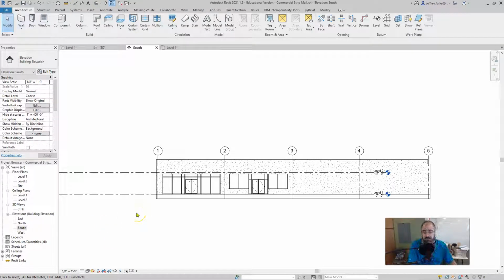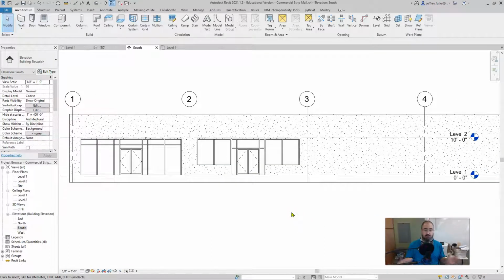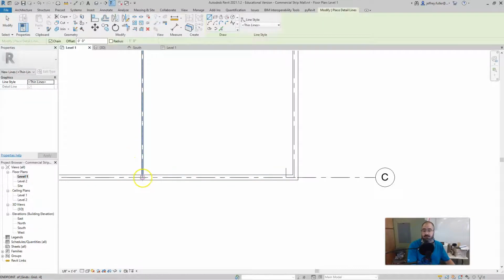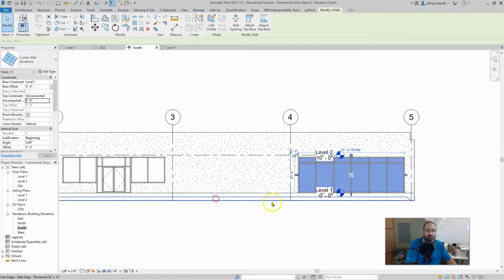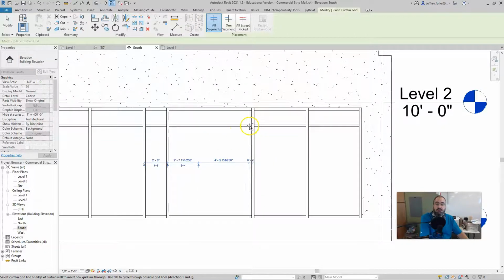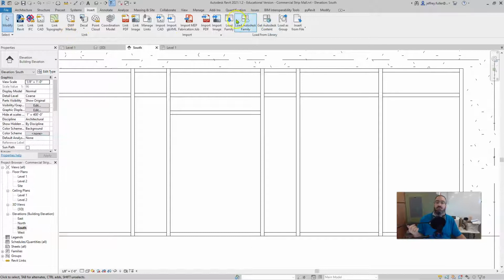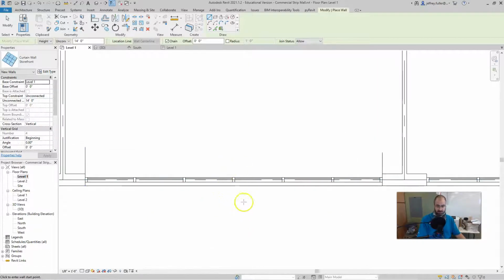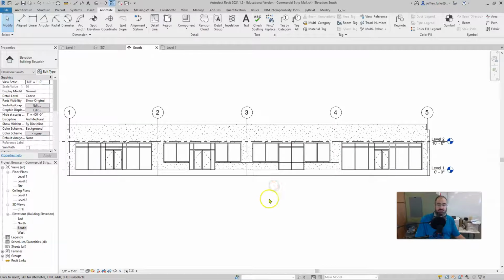Revit 2021 Curatian Walls